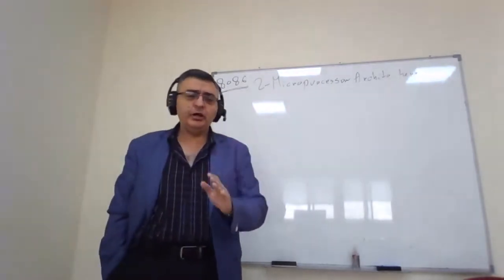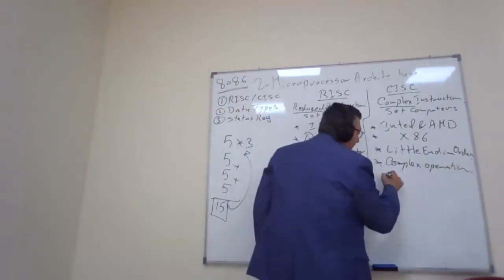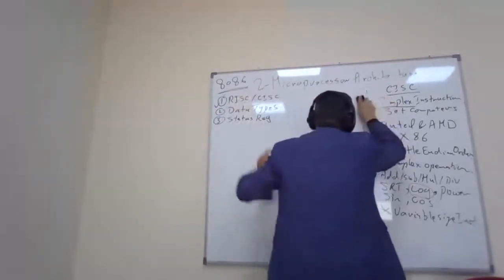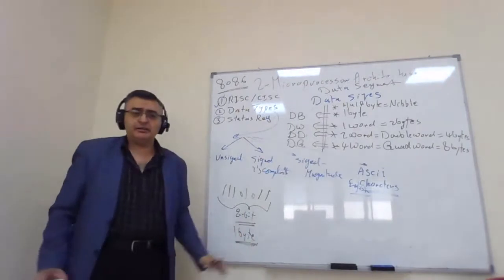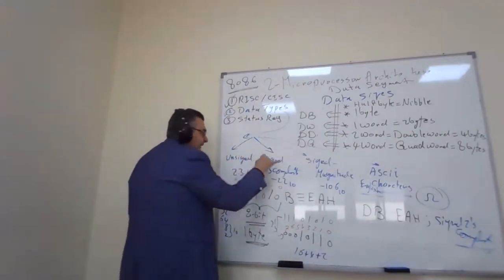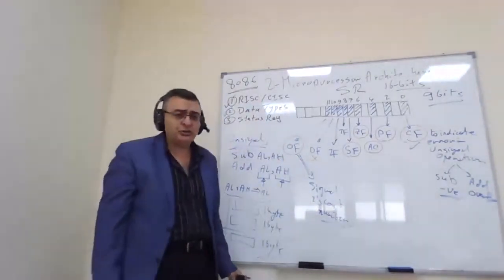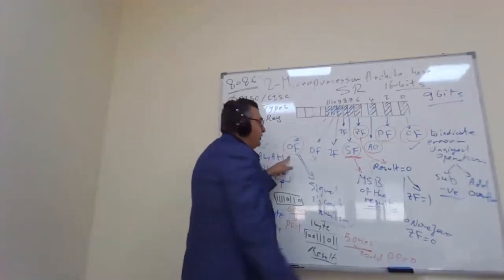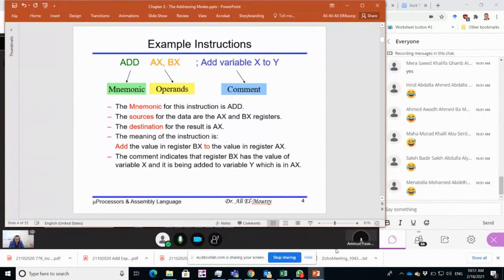10 02 Microprocessor Architecture